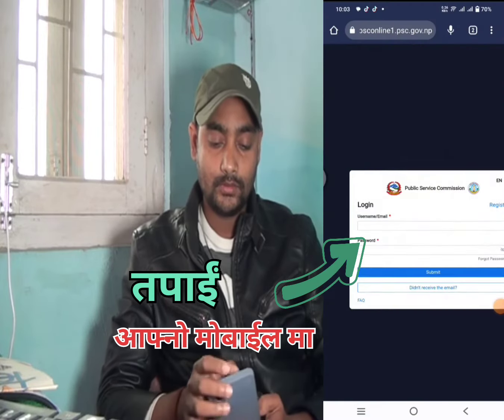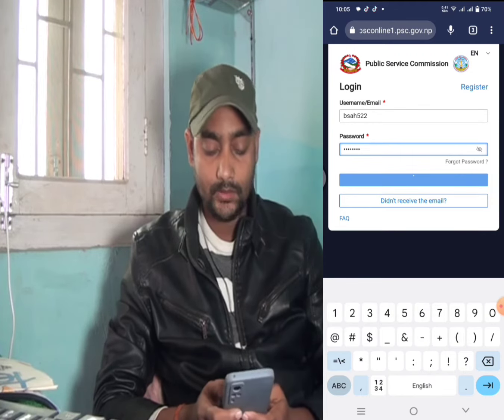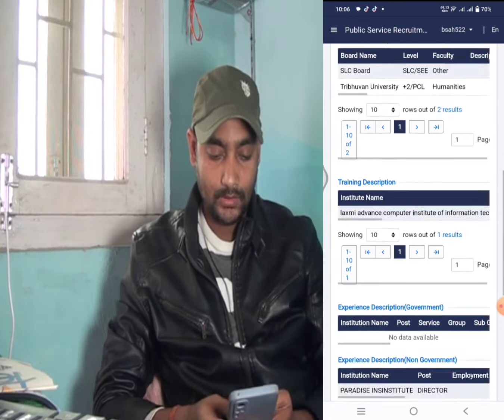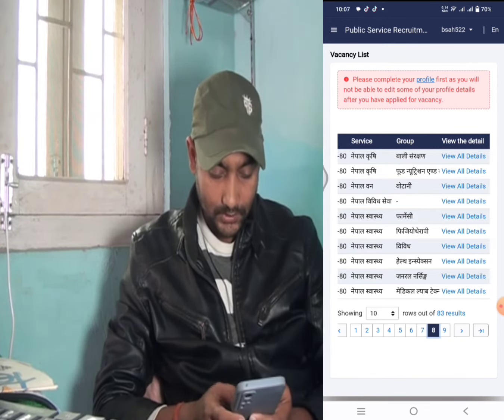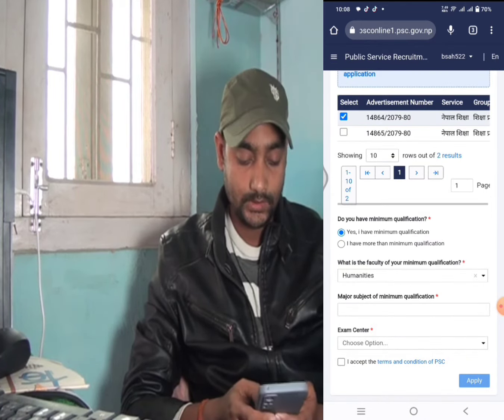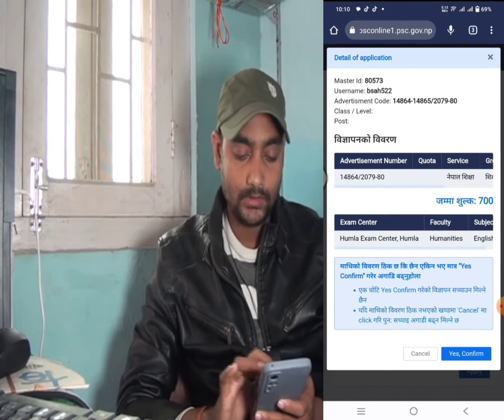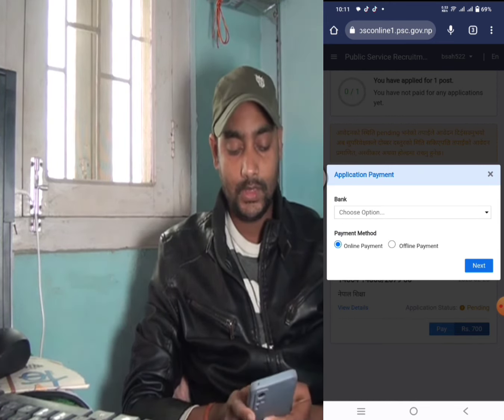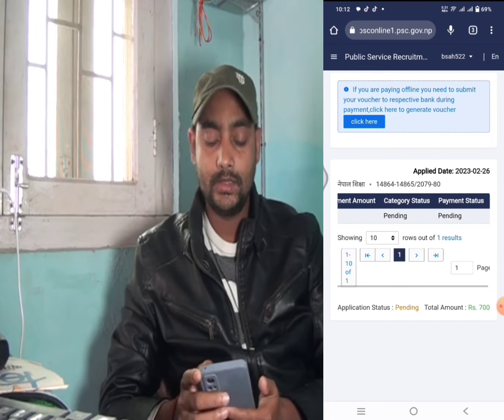loksewa online form kasari varne । how to fill loksewa form online 2023 लोकसेवा फोरम मोबाइल बाट ।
Hi everybody,
wel-come to my YouTube Nepal Education Channel.